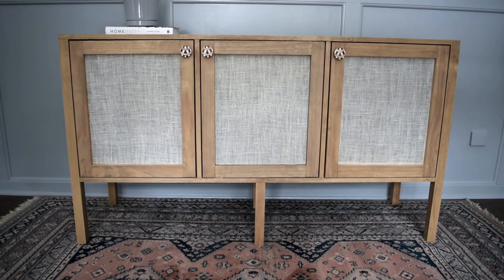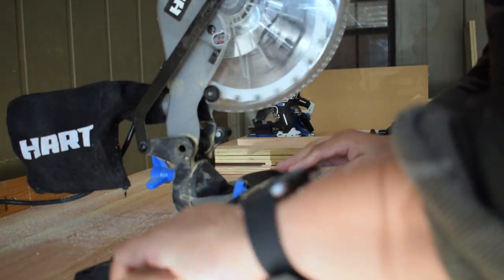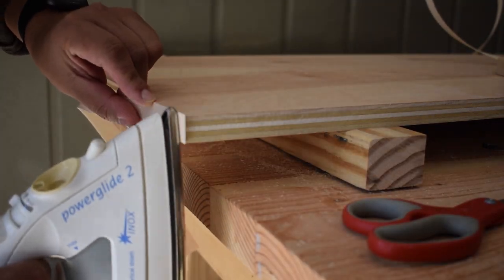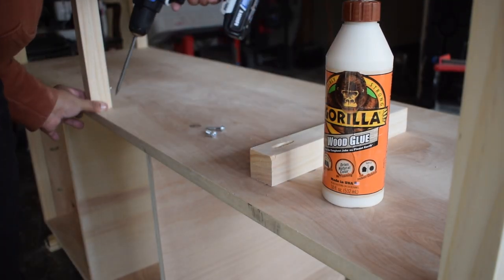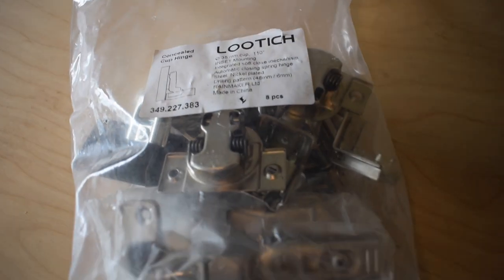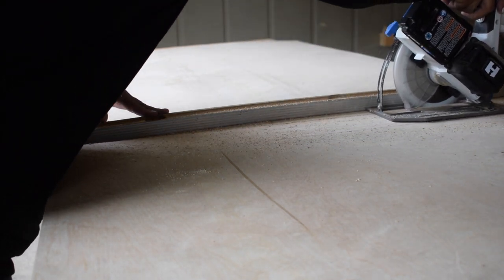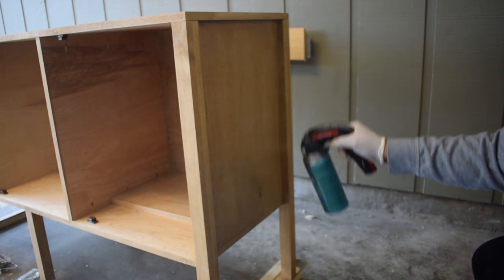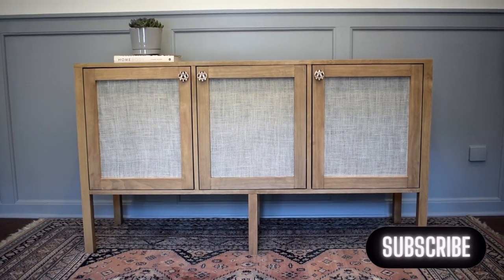DIY Credenza With Faux Cane Doors | How To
In this video I share the process of how I built this DIY Credenza!

The lumber I used for this project was select pine and birch plywood all from my local home improvement store. I assembled everything with pocket holes and screws and wood glue.

I don't have plans but the dimensions are Height 33 1/2" Width 60" Depth 18"